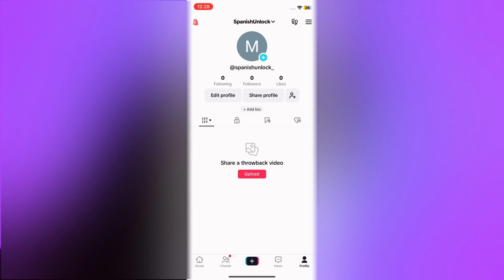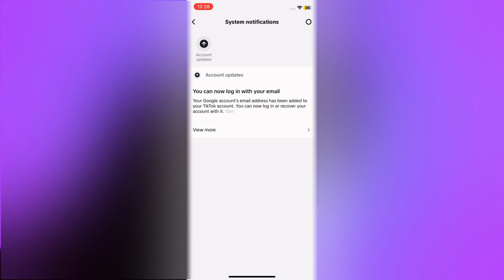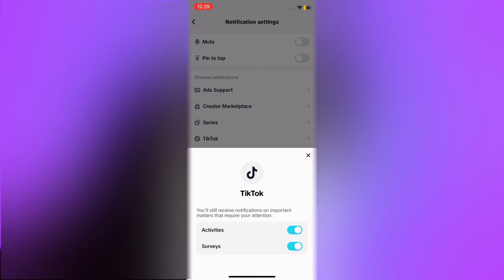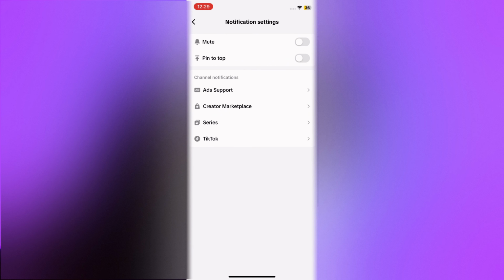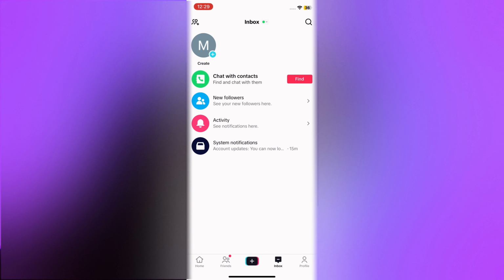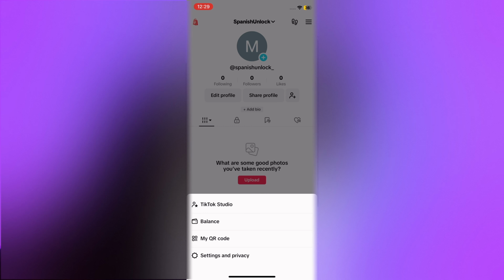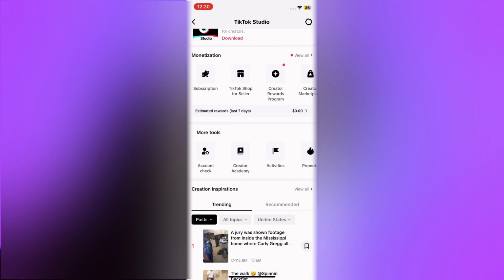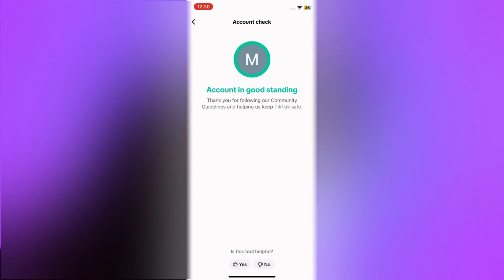How to See Your Reports on TikTok - Full Guide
How to See Your Reports on TikTok

In this TikTok tutorial, you'll learn how to view your reports and track the status of any content you've reported. Whether you're curious about how your reports are handled or want to follow up on specific issues, this guide will show you exactly where to find your report history. Understanding how to check your TikTok reports can help you stay informed about actions taken on content that violates community guidelines.

► Song: Culture Code - Make Me Move (feat. Karra)